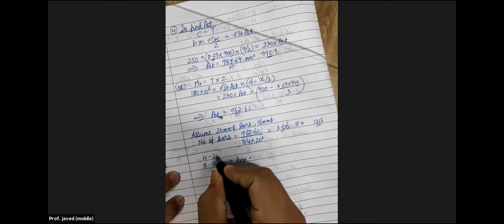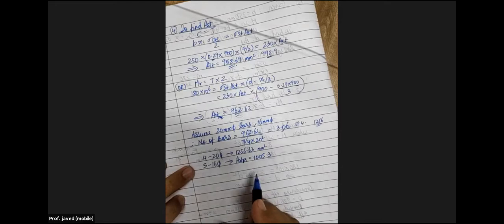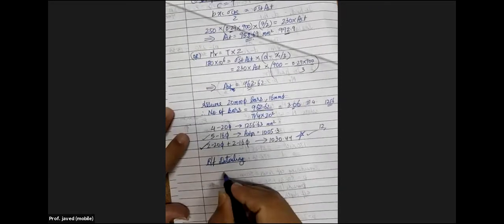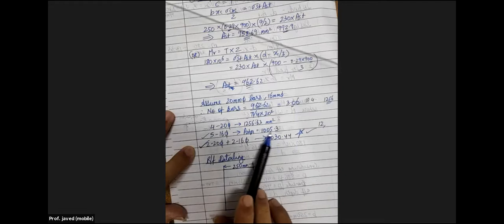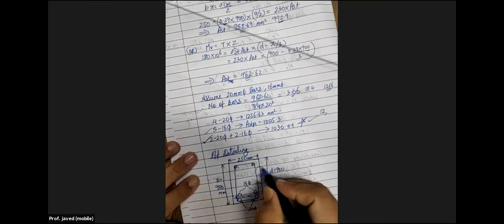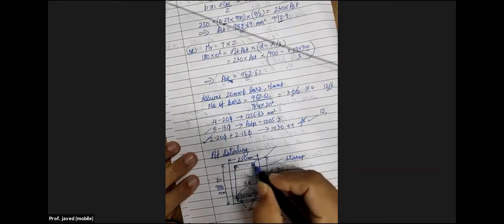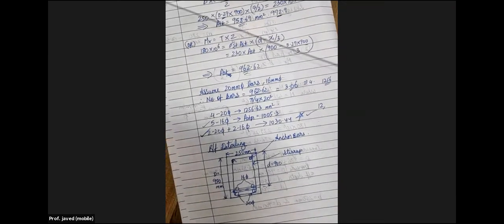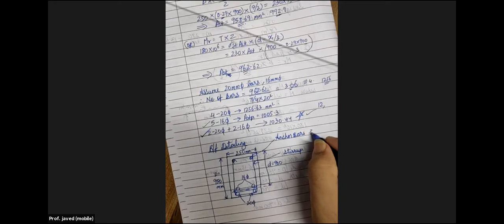Lec 4B| Working Stress Method, Design of Singly Reinforced Beams Part-2 | RCC | Civil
WSM, Design of Singly Reinforced Beam